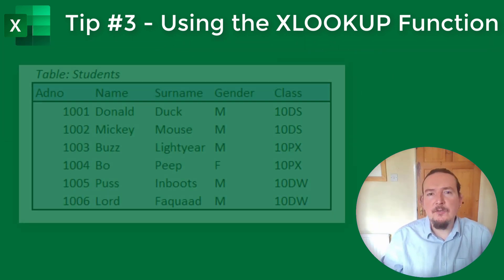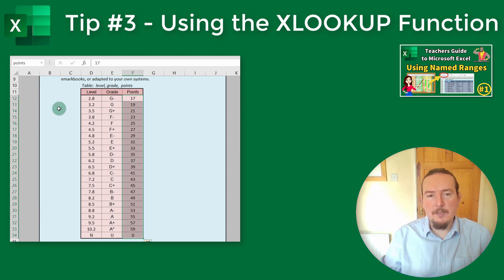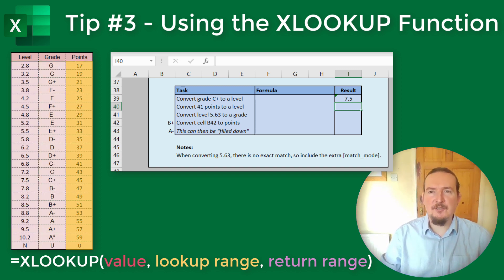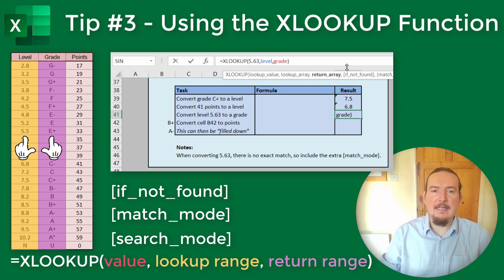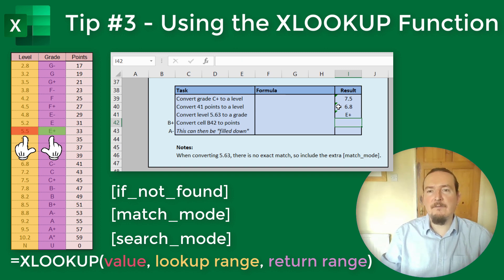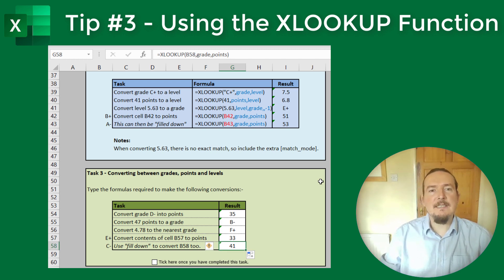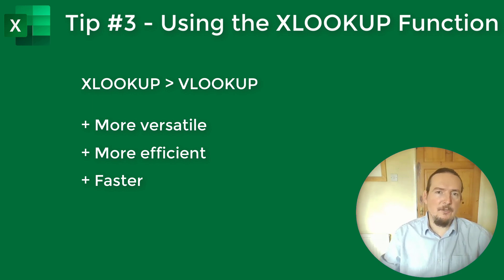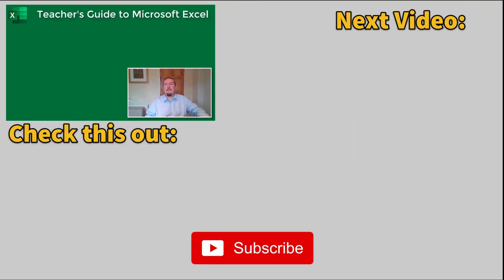XLOOKUP in Excel - Teachers guide to Microsoft Excel - Converting Marks/Grades/levels [Tip 3/10]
XLOOKUP is the latest function in Microsoft Excel and a fantastic tool for any teacher making gradebooks or emarkbooks in Microsoft Excel.  XLOOKUP can be used to easily convert between different grading or marking systems, enabling you to compare results.  I'll explain the syntax of the XLOOKUP function and share some examples where you might use it in your own emarkbooks.

Need to construct a Gradebook or e-Markbook for your class? This Teachers Guide to Microsoft Excel will teach you step by step all the techniques you will need for creating feature rich and dynamic gradebooks, complete with a student summary page and flight paths.

This video series is accompanied by a workbook, also made in excel, which includes example of the formulas used and some tasks for you to complete to check your understanding and practice the skills.

► AD: Teachers!  Claim your free £80 voucher for Naked Wines!